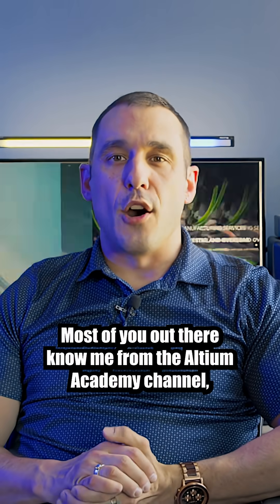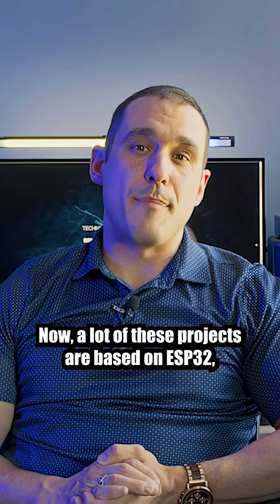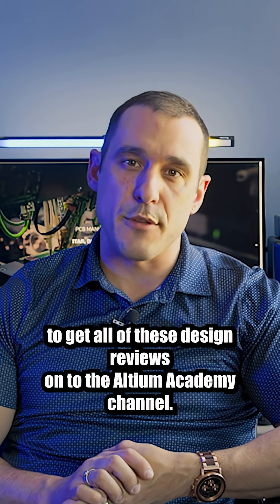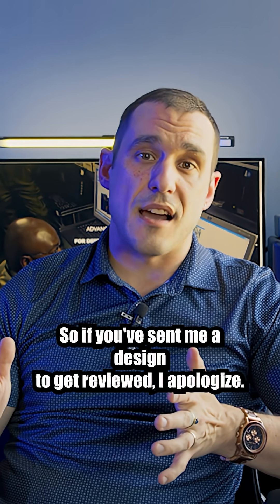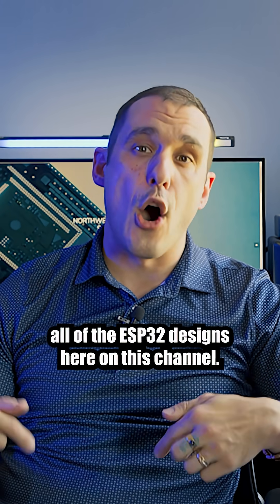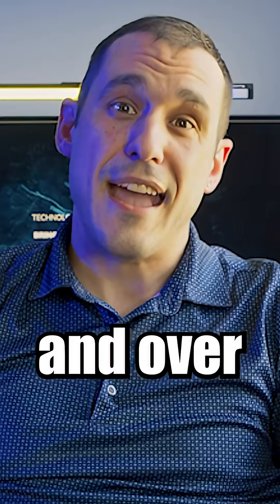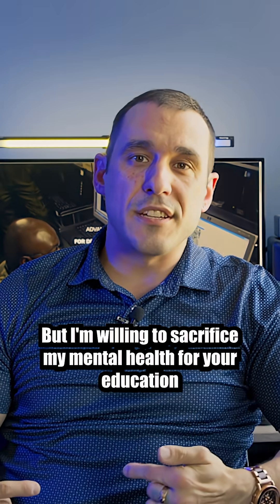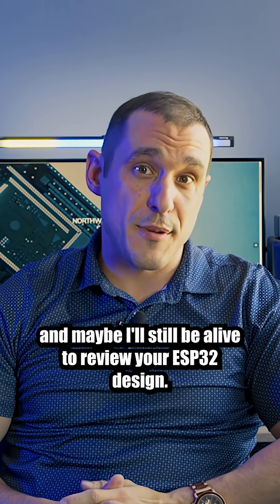ESP32 Deep Dives Announcement!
I'll be reviewing all of the esp32 design submissions on this channel.